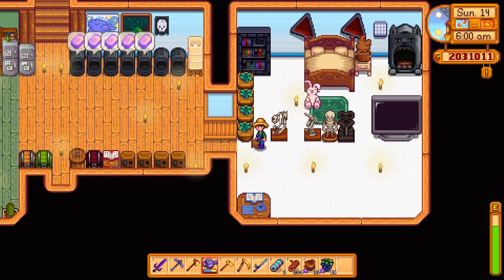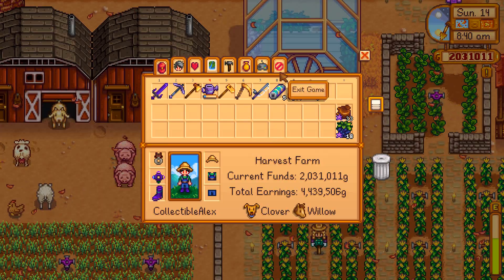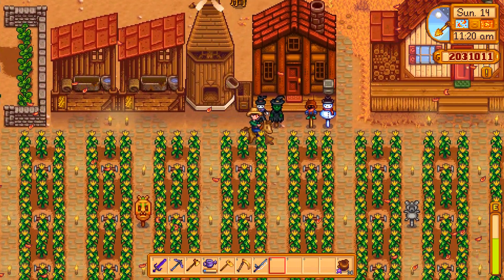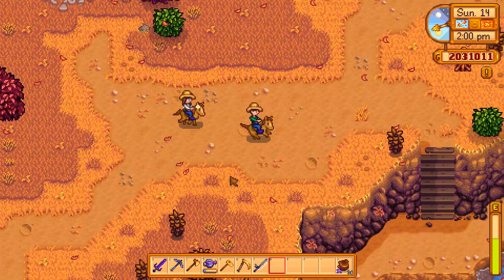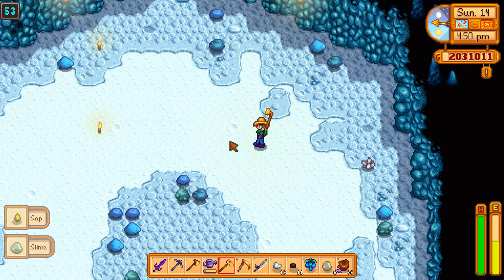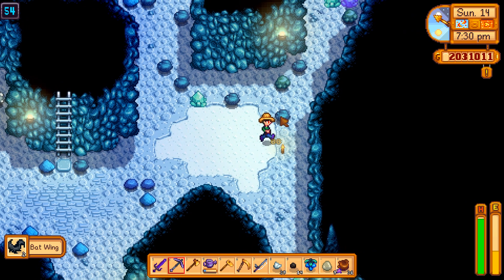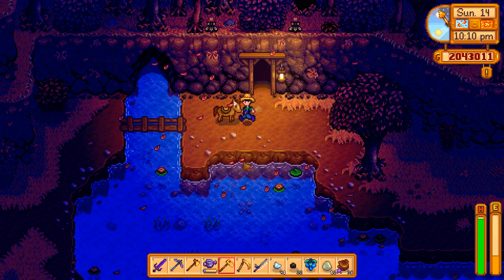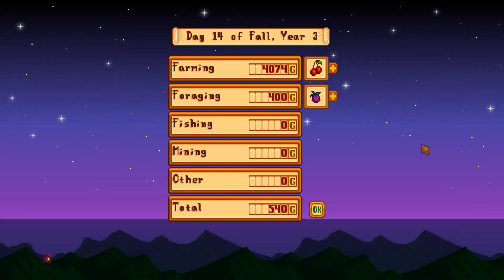Stardew Valley : Multiplayer Harvest Farms : #3.69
My Videos Are Made For Anyone Over The Age Of 13